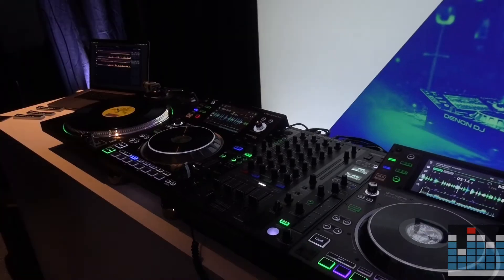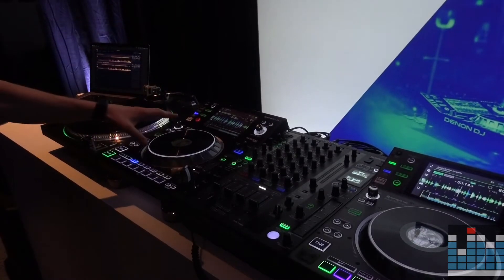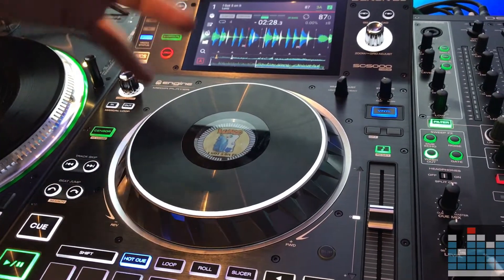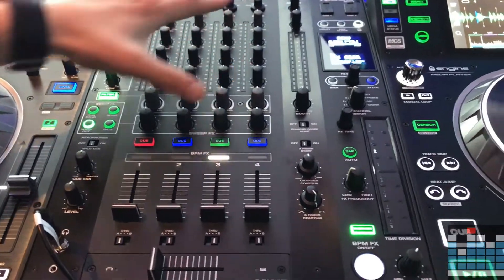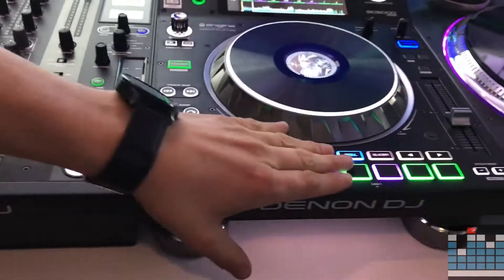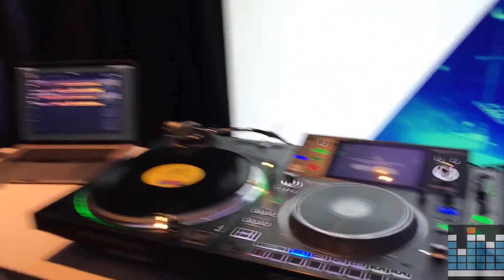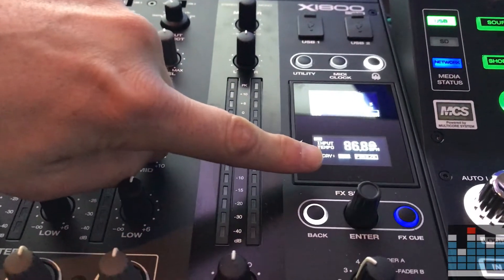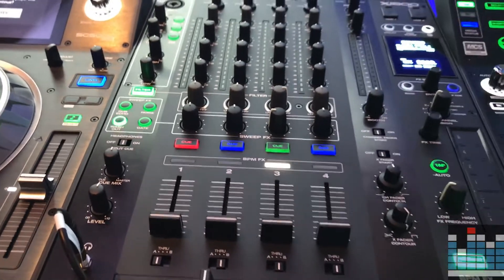Namm 2018: Updates to the SC5000 Prime media player and X1800 mixer!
Denon DJ is working hard to improve their Prime series. In this video, Ben from Denon DJ takes us through the updates: Serato DJ support, Rekordbox support and more!